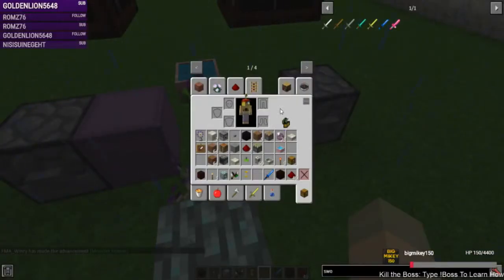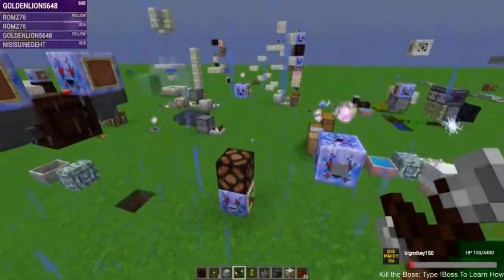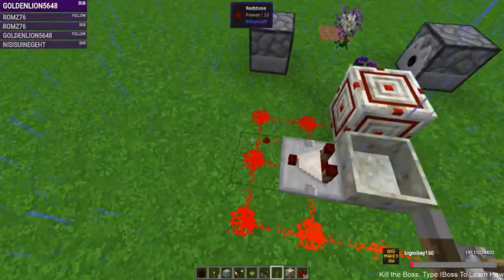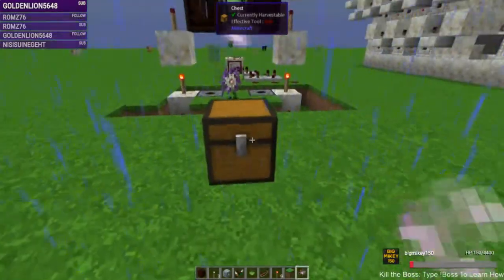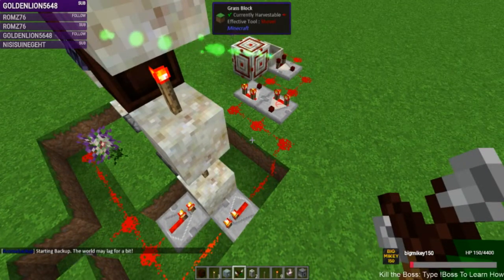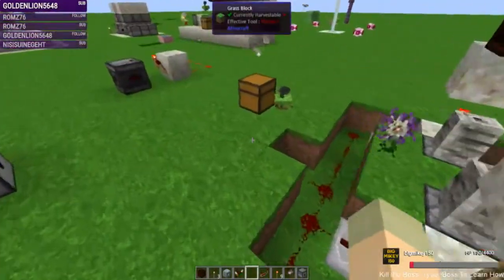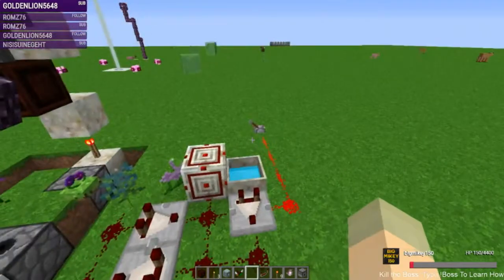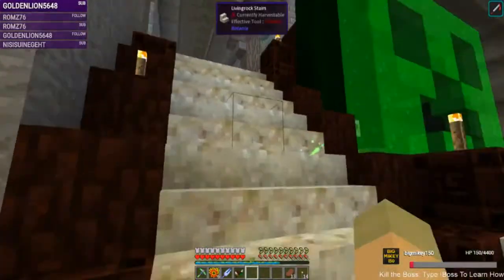119 | Floramancer - Fermented Spider Eyes | 1.12.2 Modded Minecraft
PACK OVERVIEW

LIVESTREAM SCHEDULE

Mon: 7-9PM
Tue: 10 - 11AM
Wed: OFF
Thu: 10-11AM
Fri: OFF
Sat: 7-10PM
Sun: 10AM - 1PM